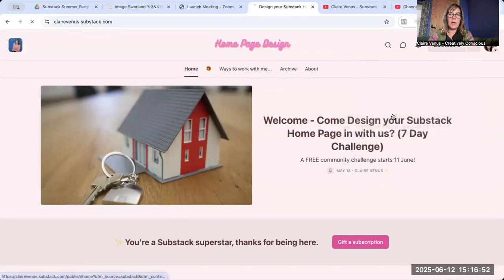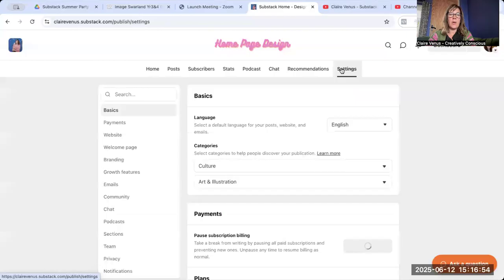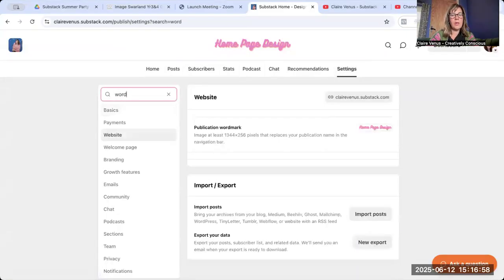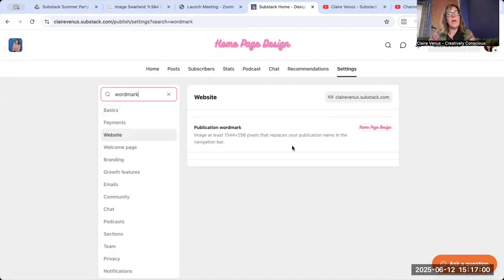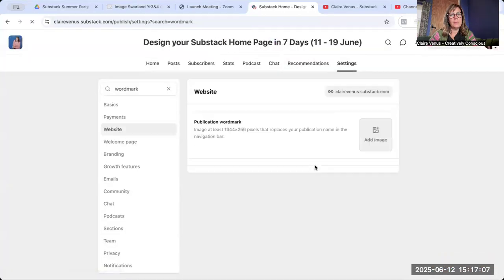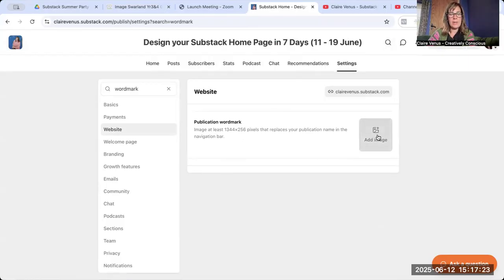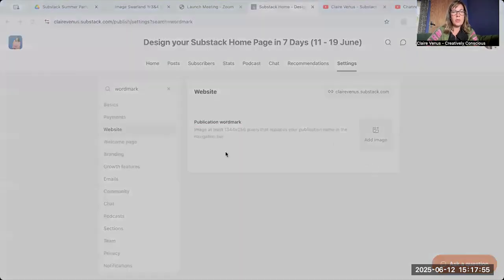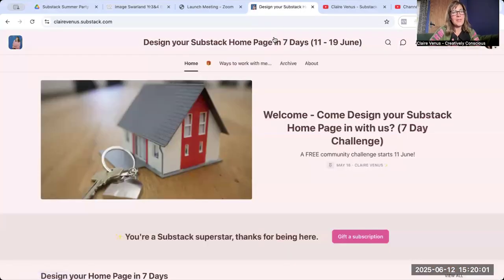Easy Substack Wordmark Tutorial You Can Do From Your Sofa!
In this video, I'll share how to place a wordmark into your wordmark space in Canva.

Here's the size you need - : 1,344 x 256 pixels (aspect ratio 21:4)